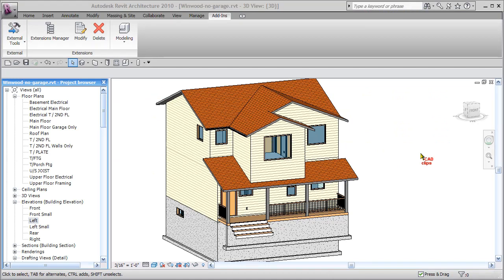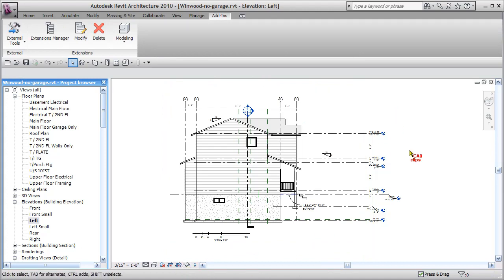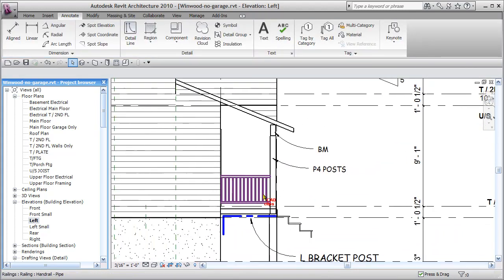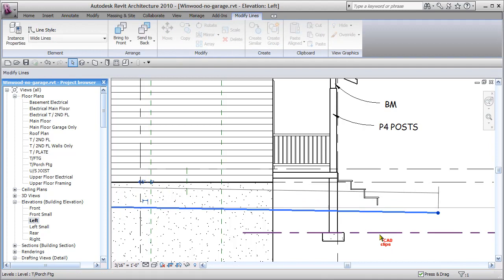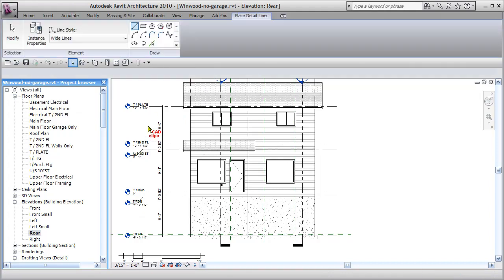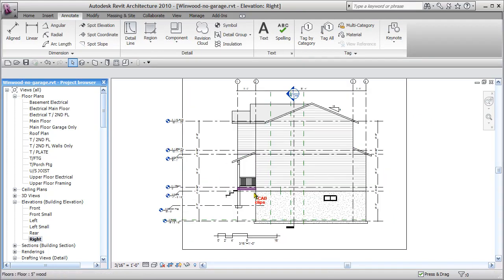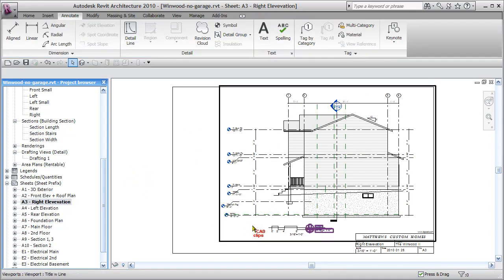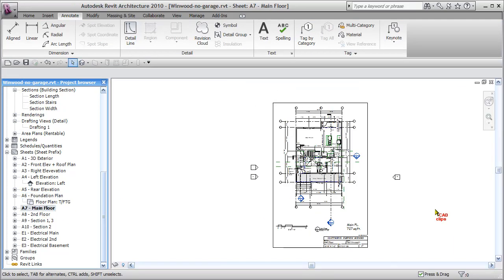CADclip Live Edit - RAC10-LE-01-11 - Elevations Cleanup